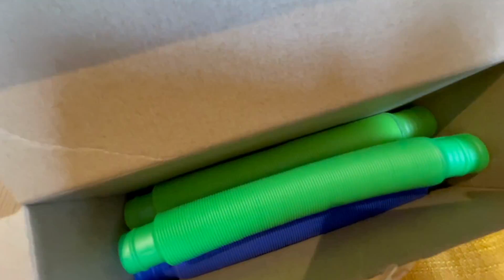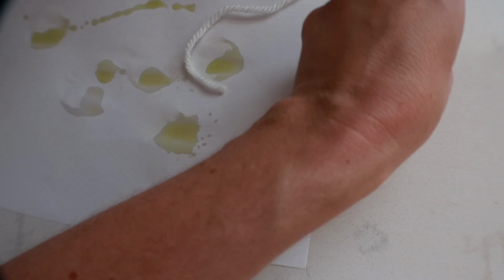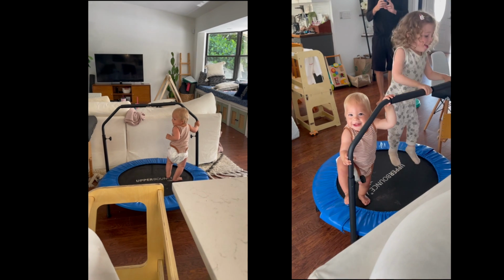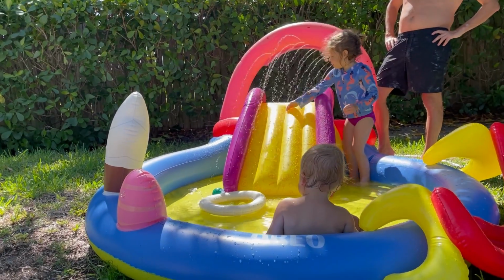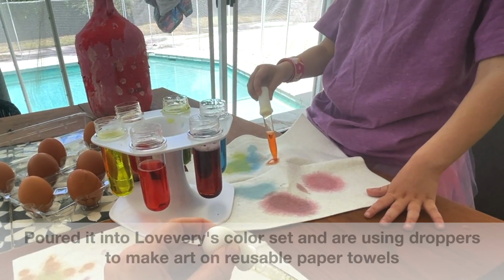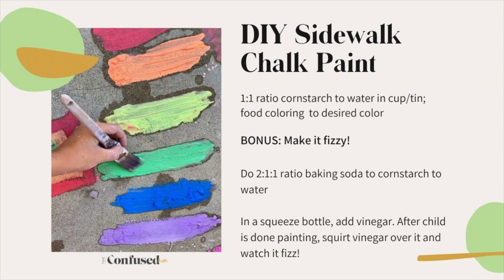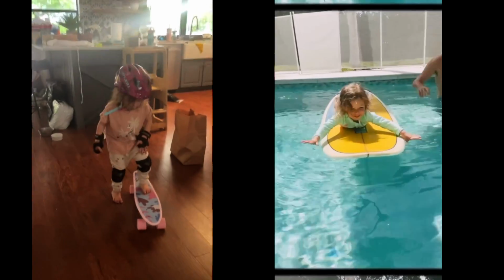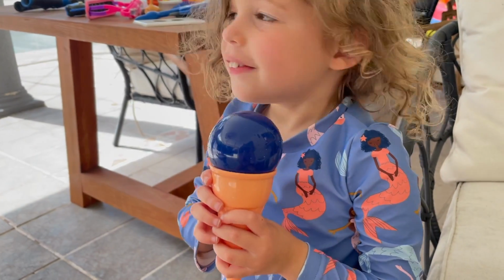15 Fun Activities + Summer Toys For Toddlers [Outdoor or Indoor]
Wondering what are some good outdoor activities for a toddler to stay entertained at home? Or worried your summer outdoor fun will get rained out and you'll need some last minute summer indoor ideas? Don't fret! I've rounded up the best summer toys + activities for both indoor and outside use with a toddler!

CHAPTERS:
0:49 Tubes
2:05 Bubbles
4:30 Trampoline
4:38 Spinning Top
5:00 Cones + Rings
5:35 Obstacle Course
6:20 Pool
6:47 Sprinkler Heads
7:15 Swing
7:34 Markers
8:49 Water beads
9:38 Chalk
10:02 Pikler Triangle + Crawling Tunnel
10:35 Paint Strips
11:04 Flower activities
11:45 Boards
 12:40 Bins + balls